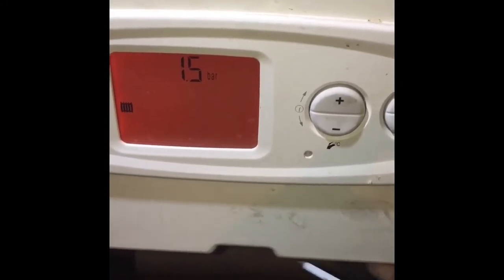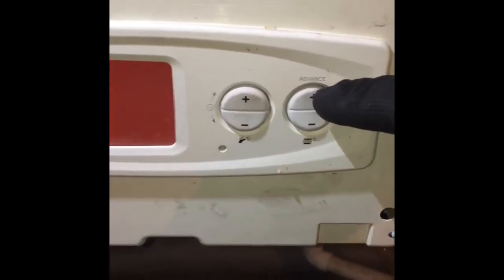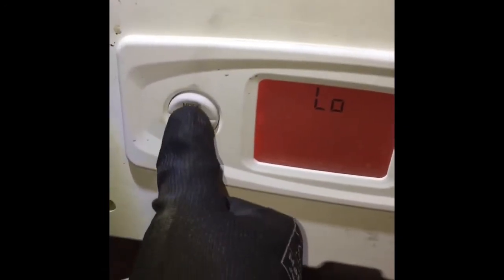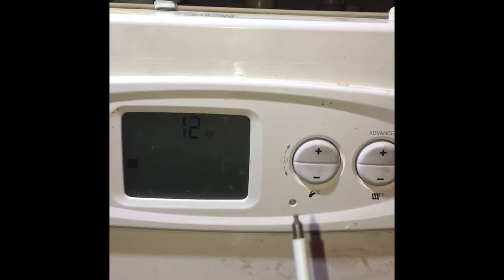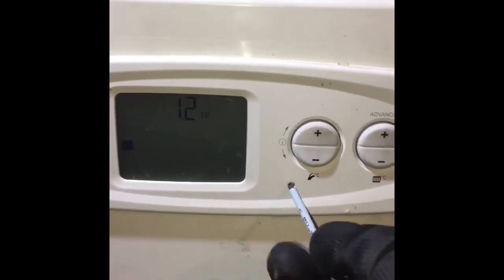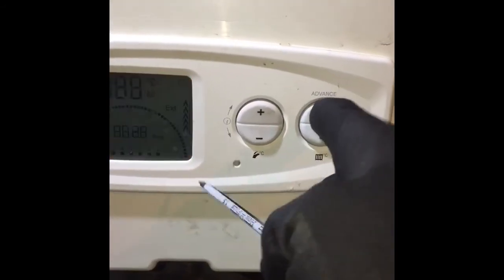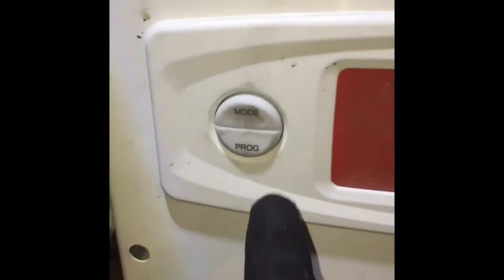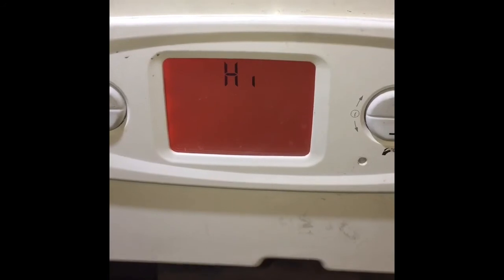Glow Worm Ultracom - High And Low Fire Service Mode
How to put a Glow Worm Ultracom into low and high fire mode to carry out a flue gas analysis and other load checks on the boiler. This video is for Gas and heating engineers who are competent in the required areas.